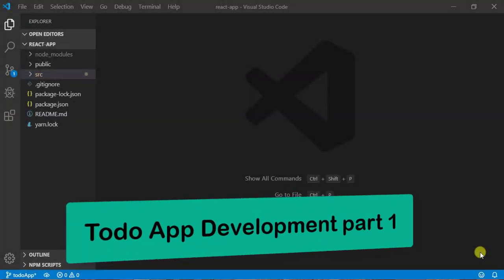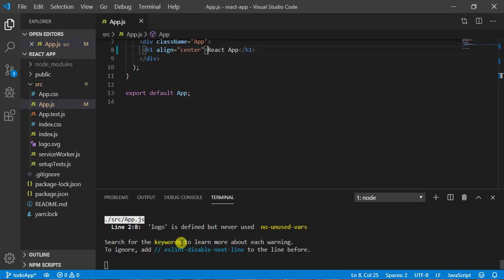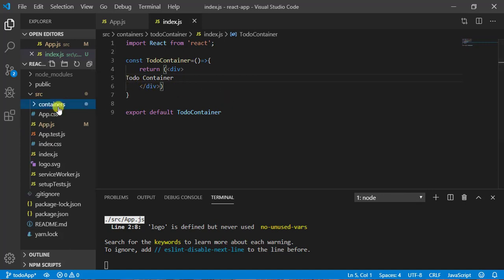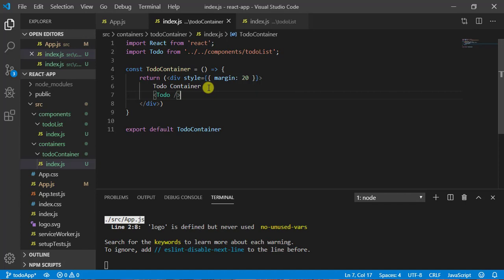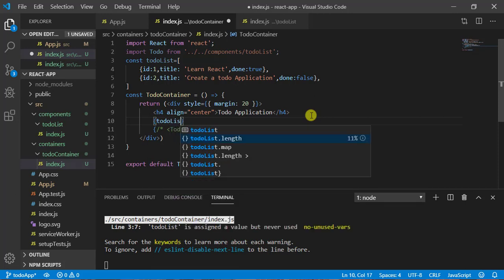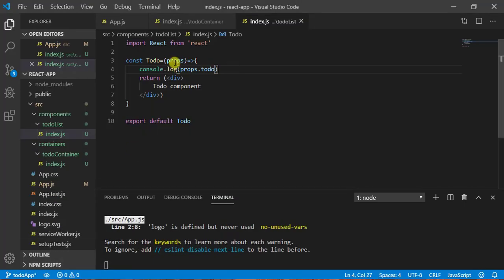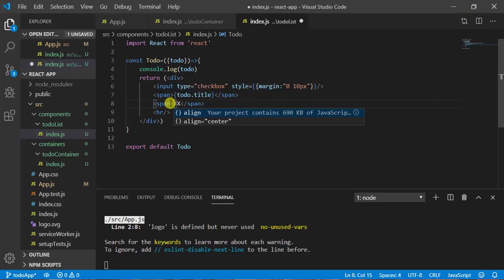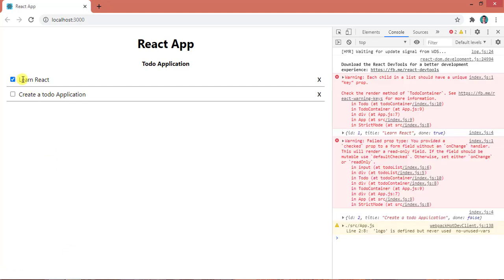Display Todo-List|| React Project - part 1 || Deploy in Github for freeTutorial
Hey Guys,
In this video series a todo react project will be developed from scratch. This is the second video where react project is created and project structure has been discussed and todo List can shown .